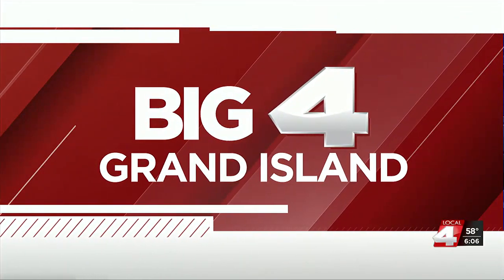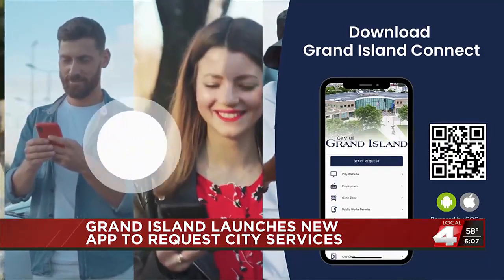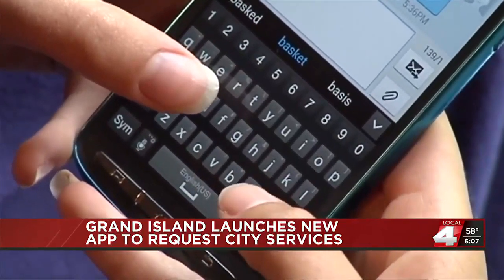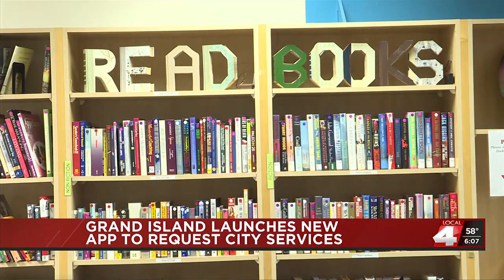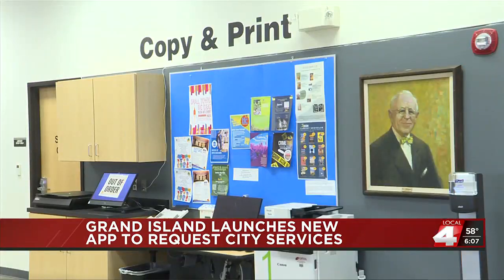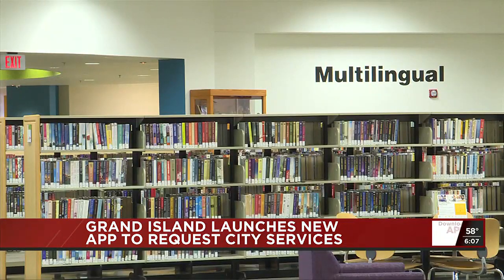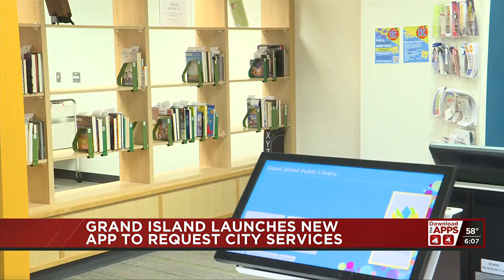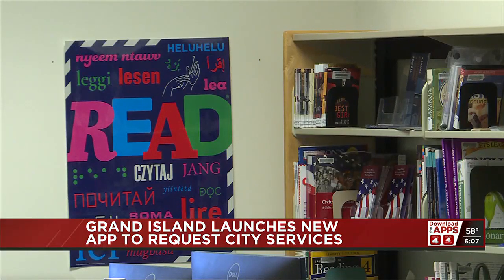Grand Island launches new app to request city services and find information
Imagine if connecting with city services was as easy as using an app on your phone, in Grand Island they don’t have to imagine.